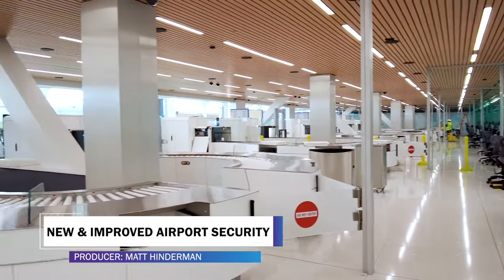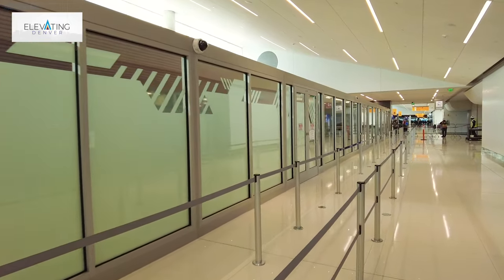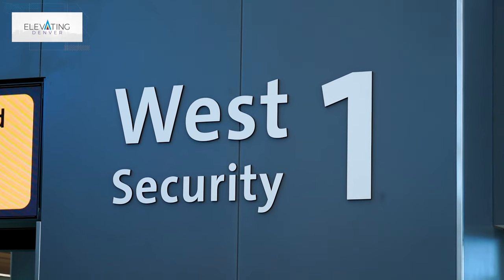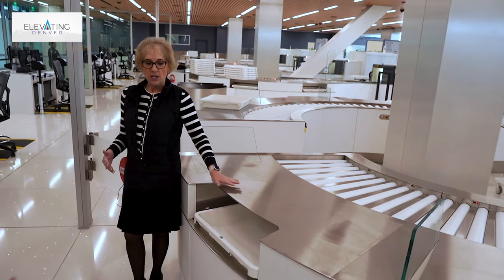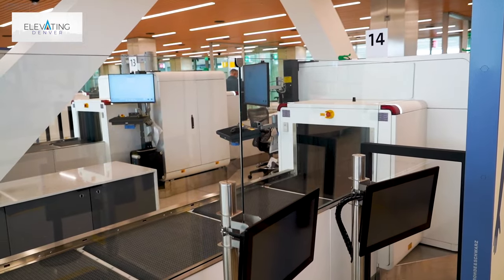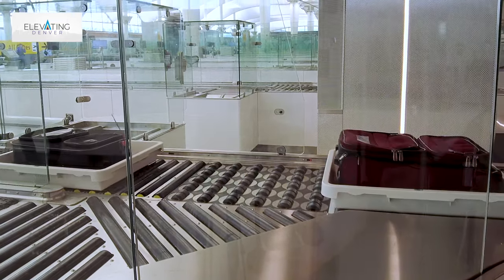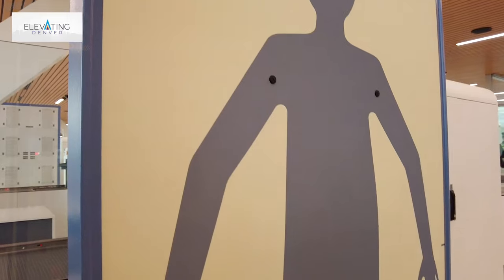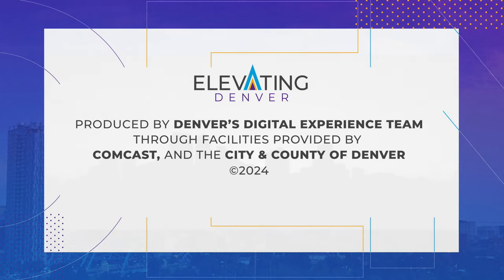New Denver International Airport Security Checkpoint Opening Soon!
Excited about a smoother security screening process next time you fly through Denver? Learn about all the new features of the soon-to-be open West Security Checkpoint at Denver International Airport!

Automated screening lanes, dynamic signage, improved screening methods will all contribute to an additional 50 travelers per lane, per hour, passing through the checkpoint.

What new feature do you think will improve the experience the most?

00:00 - State of the art checkpoint
01:20 - Dynamic Signage to help with wayfinding
02:00 - Digital Identification
02:25 - Automated Screening Lanes
02:45 - Everything in a bin, nothing comes out of your bag
03:20 - 3D bag check image
03:50 - 3 loading areas per lane
04:35 - New body scanners
05:15 - More passengers per lane, per hour